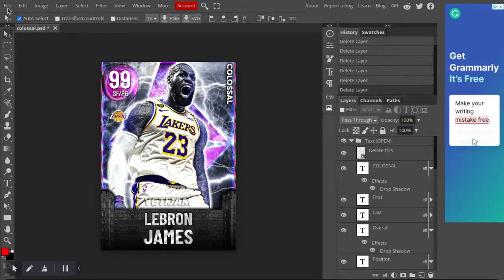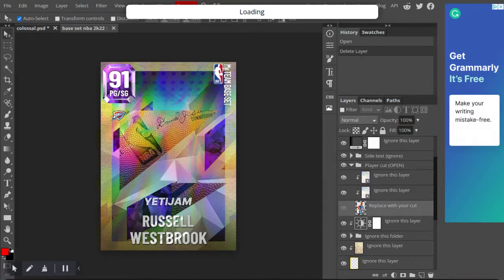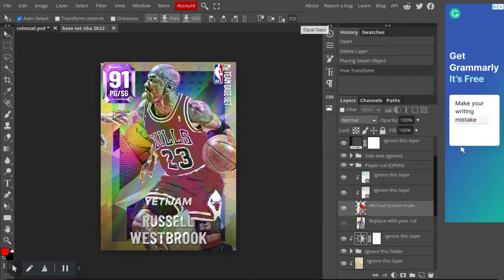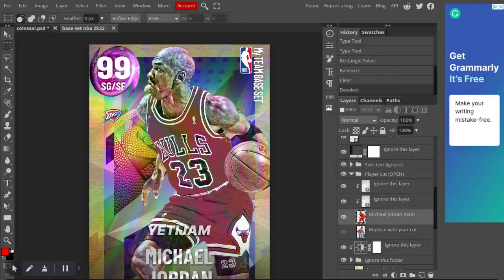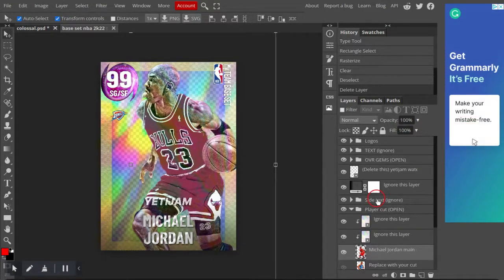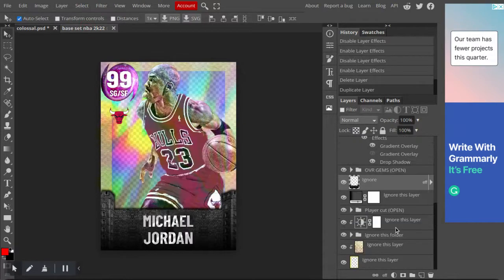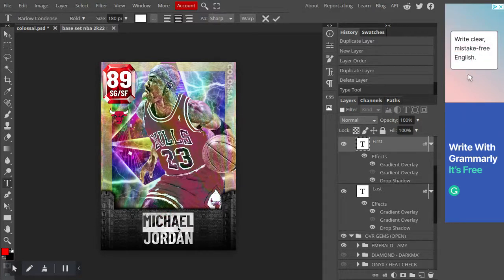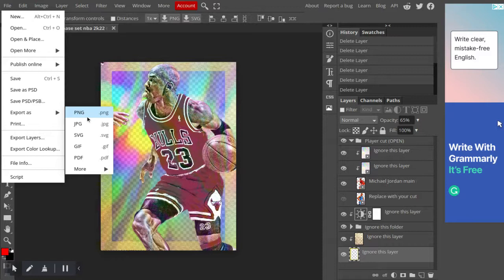How to make HOLO CARDS NBA 2k22 Custom Card tutorial #4 (Read DESC.)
TIMESTAMPS IN PINNED COMMENT!
How to make HOLOGRAPHIC CARDS in/for NBA 2K22 MyTeam!

Ignore the rest of this-

- NBA 2K21 FASTEST DRIBBLE MOVES IN NBA 2K21
NBA 2K21 NEIGHBORHOOD TRAILER! MASCOTS, JORDAN REC CENTER, NEIGHBORHOOD NEWS
WET JUMPSHOT FOR STRETCH BIG IN REAL LIFE, NEIGHBORHOOD IN REAL LIFE NBA2K21, 96 OVERALL REACTION NBA2K21, 97 OVERALL REACTION NBA2K21, 98 OVERALL REACTION NBA2K21, 99 OVERALL REACTION NBA2K21, FIRST 99 OVERALL NBA2K21 POSTHOOKS HOPSHOT BESTNBA2k21BUILD #